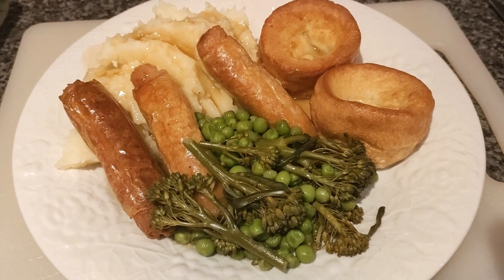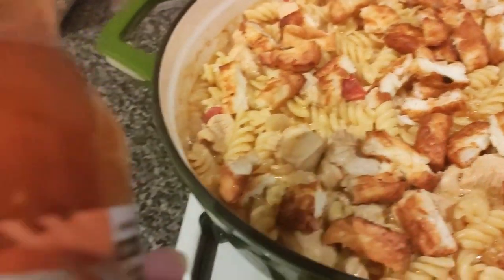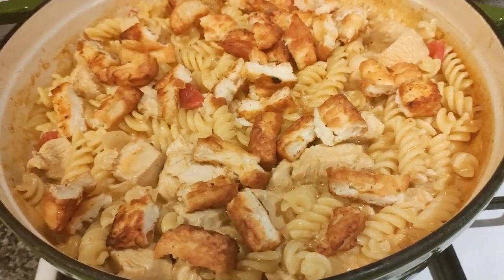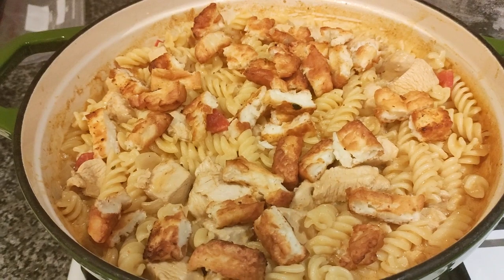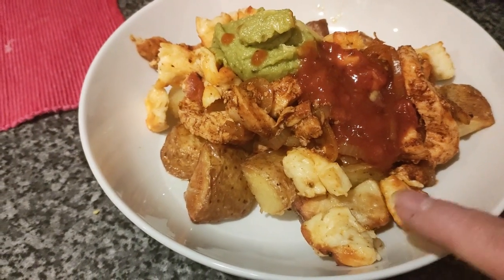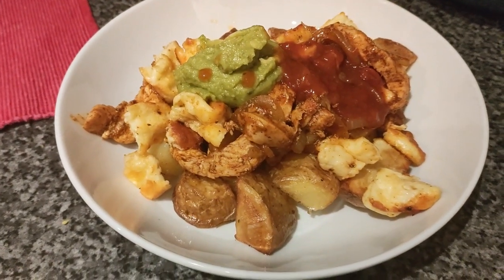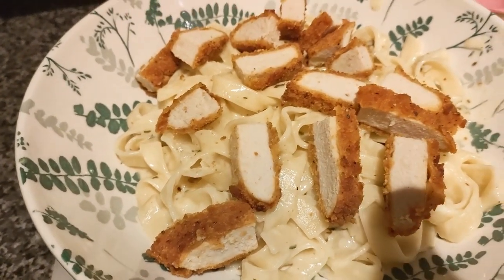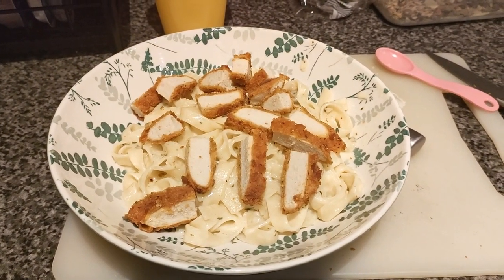Meals of the Week 2023 #4 | Family Dinners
A short week of family meals this week.  Tuesday was a really long day for me and I didn't feel like cooking by the time I got home, Wednesday we ate out following Caleb's football match, otherwise we'd have been eating at midnight! and Saturday we were out for the day for Caleb's birthday - a crazy busy week!